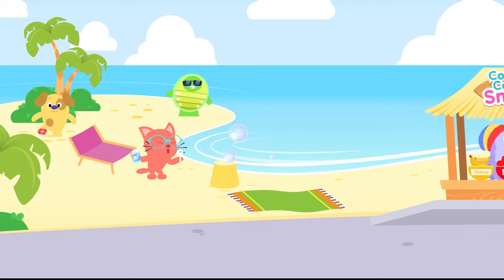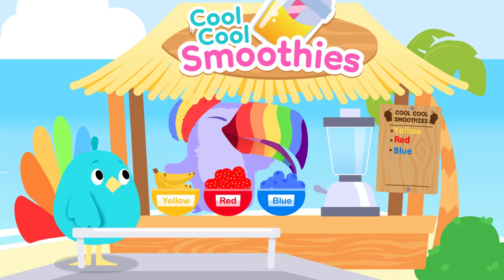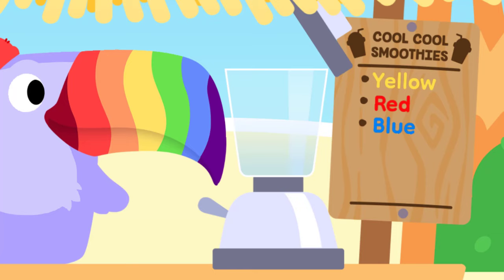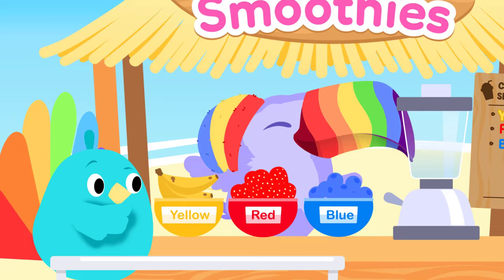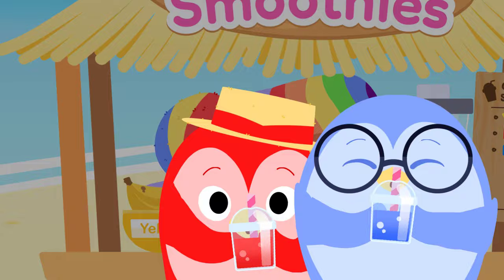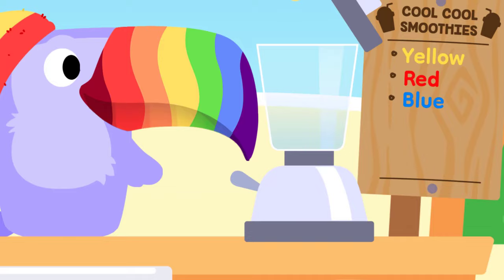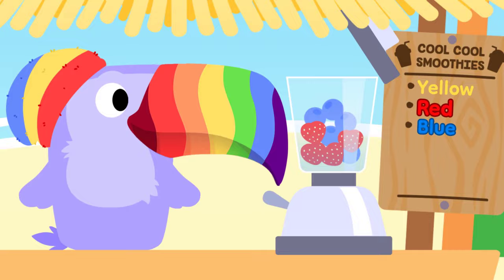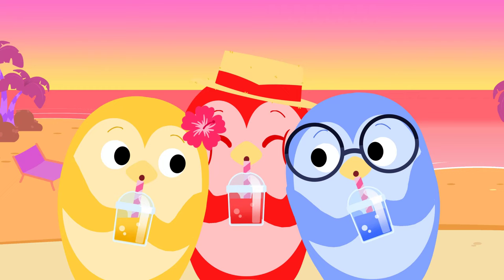Mixing Colours Song | Zoodio | Colours and Animals Music for Kids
Join Pete Peacock on a hot summers day as he orders a fruity treat from Tina Toucan’s Cool Cool Smoothie stand! Discover how colours can change when they are mixed together!  Will Pete get the smoothie colour he wants? Watch now to find out!

Lyrics:

On a hot summer day, walking down the street
Pete Peacock really wants a cool and healthy treat
“That smoothie stand will hit the spot
I need to cool down because it is hot”

Cool cool smoothie, beat the heat
With a colourful, tasty fruity treat

“Choose a colour, that’s the thing to do
But there’s only yellow, red and blue.”
“Purple would be nice, it’s the colour for me
But purple is a colour that I do not see”

“Please don’t go, I know some tricks
I can make purple if I mix
First some yellow, then some red
Here comes purple” Tina Toucan said

Mix the colours, yellow and red,
Will it make a purple smoothie for her friend?
“Hmm, let’s see. Orange? No!

I’ll try again to mix things,
Try yellow and blue in a cup”

Can she make a purple fruity treat?
Mix the colours, yellow and blue,
Will it make a purple smoothie for you?
“Hmm, let’s see. Green? No!

“I can make purple” Tina Toucan said
“I’ll try again using blue and red”

Mix the colours, red and blue,
“Hmm, let’s see. Purple! Yes!
A purple smoothie for my friend
Colours are very fun to blend”
“Thank you for my purple treat
This will help me beat the summer heat”

“First we tried mixing yellow and red, but this made an orange smoothie instead,
Using my cool, cool smoothie machine, we found that yellow and blue make green,
We didn’t give up we had a job to do, we found purple by mixing red and blue.
Cool new colours can be made when we mix, let’s change my menu from three to six!
Mix the colours, any two combined, what new colours will you find?
Happy mixing everyone! Wooooo!”

What colour is your favourite treat?

About Zoodio:
Zoodio is a fun, early learning space designed for little ones, giving them a head start through character driven content.
Sing-along songs, interactive activities and engaging games built around 10 core learning benefits: Animals, Colours, Emotions, Health, Letters, Music, Numbers, Our World, Community and Shapes.